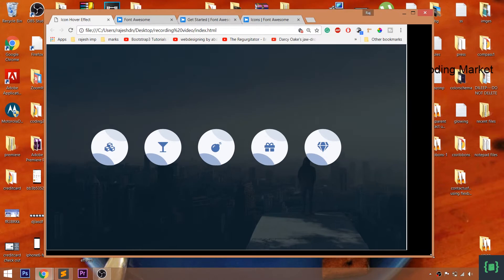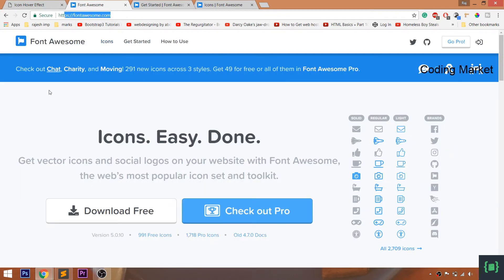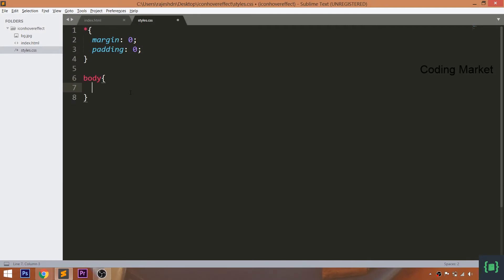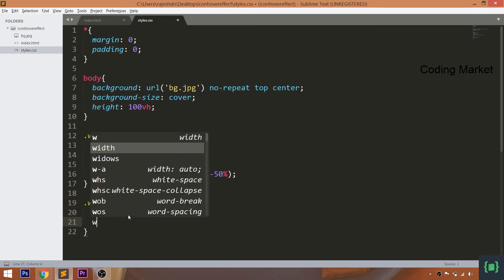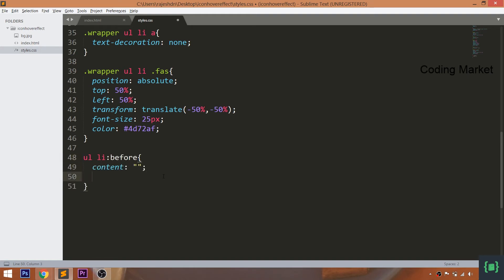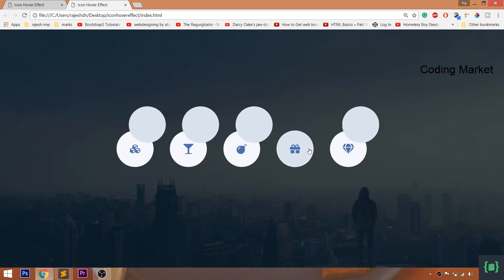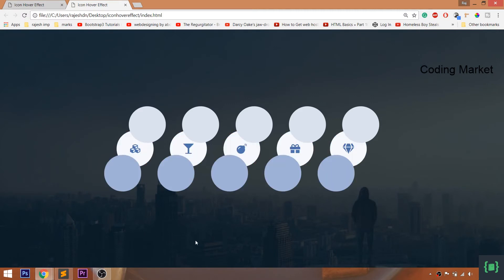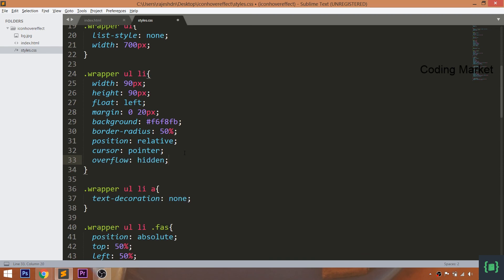Pure CSS Sliding Icon hover effects Using HTML and CSS - Icon Hover Effect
Icon Hover Effect -- Check out how to create the Sliding Icon hover Effect